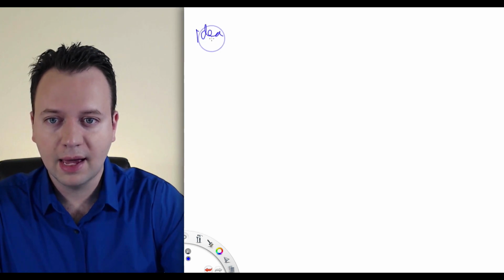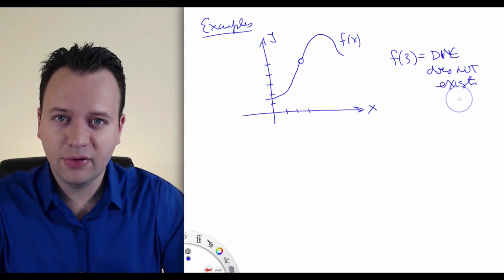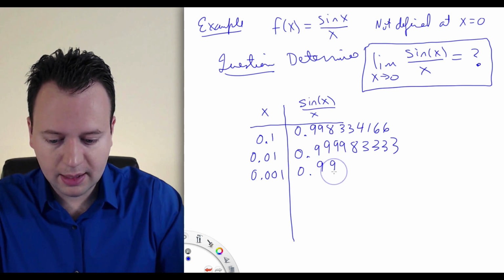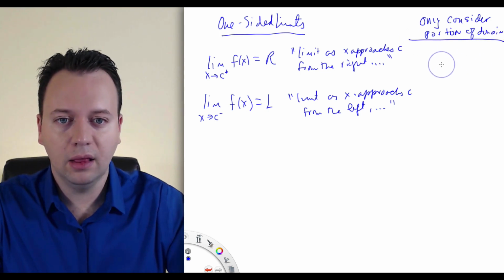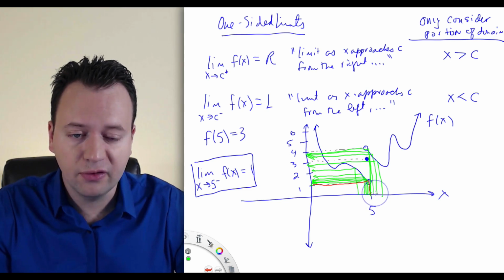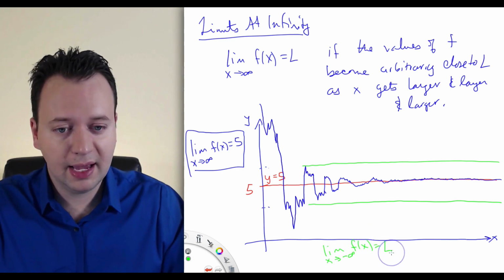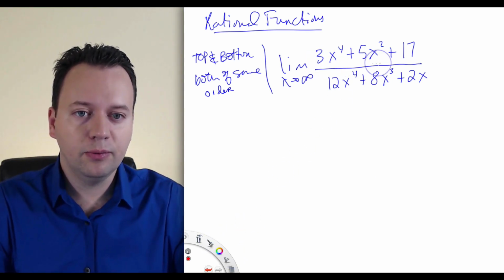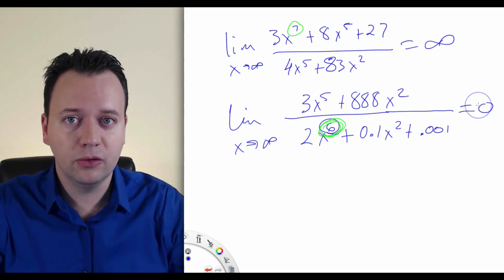1.7.1 Limits and Continuity